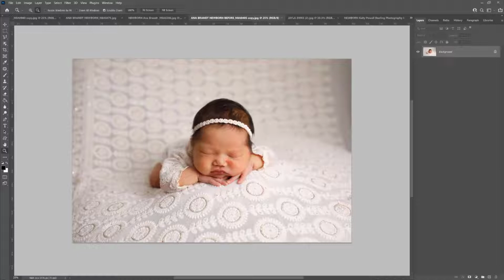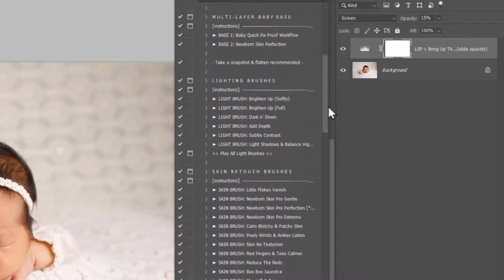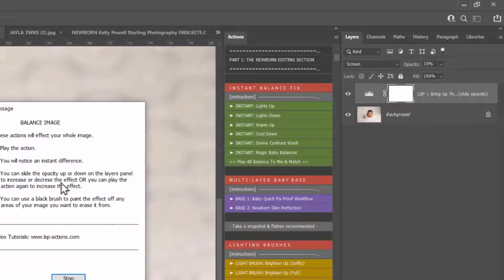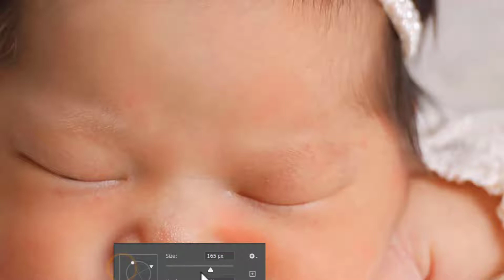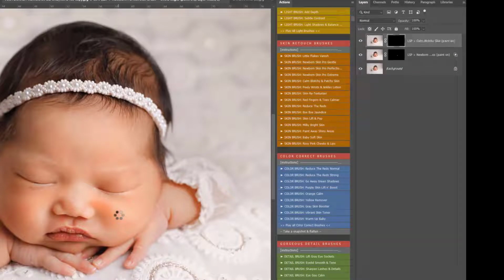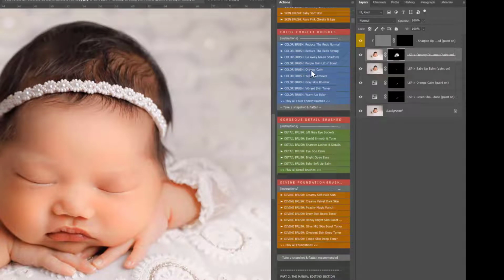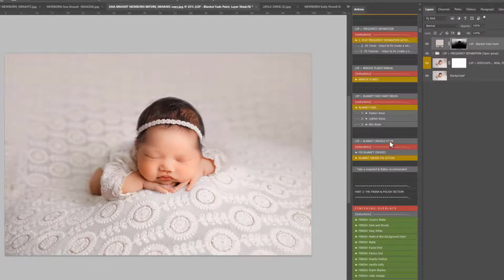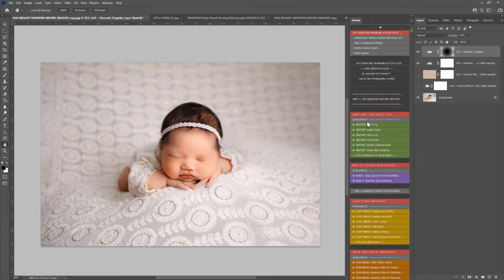Getting started with the Signature Newborn Photoshop Actions in Photoshop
This is the main video overview for the LSP Signature Newborn Photoshop Action Suite, new for 2022. This video covers:

- How to install your photoshop actions
- How to get started with each section
- An overview of each action in the set and how it all works.
- Editing creamy newborn skin in Photoshop

Don't yet own this set? You can download this complete start-to-finish Newborn action editing kit for Photoshop